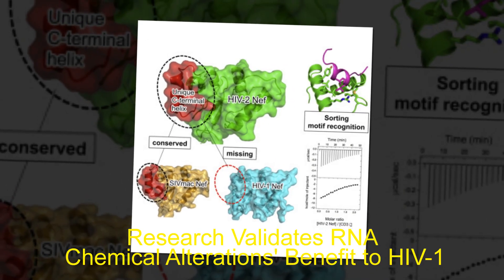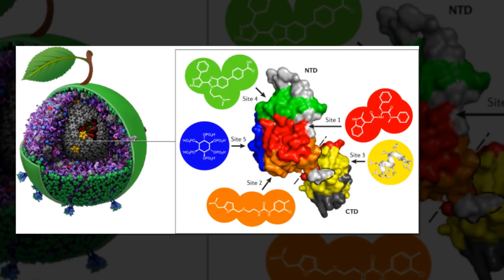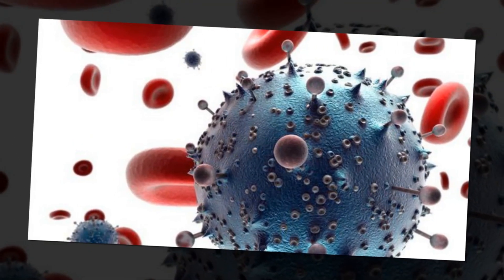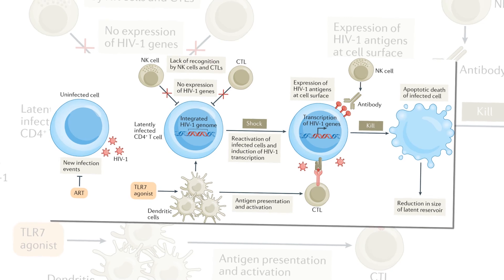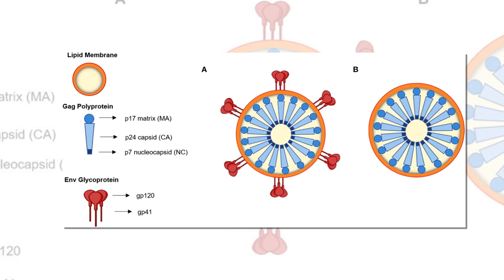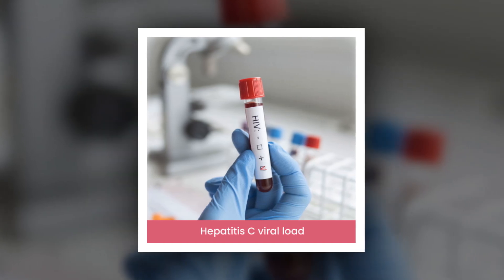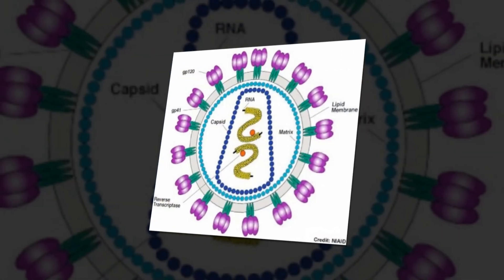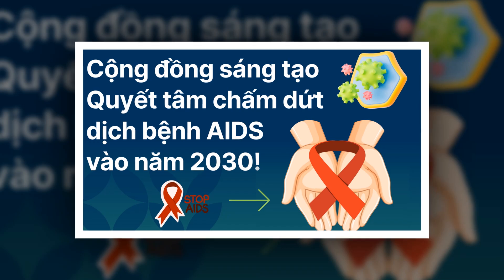Research Validates RNA Chemical Alterations' Benefit to HIV 1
A chemical modification in the HIV-1 RNA genome whose function has been a matter of scientific debate is now confirmed to be key to the virus's ability to survive and thrive after infecting host cells, a new study has found.

This change to HIV-1 RNA, a tiny chemical modification on the adenosine building block of RNA known as m6A, is a common RNA editing process in all life forms that involves altering gene expression and protein production. The functional effect often represents a cellular solution but, in some cases, leads to disease.